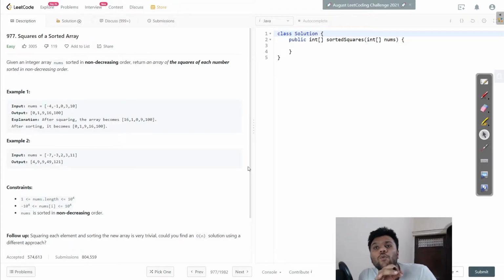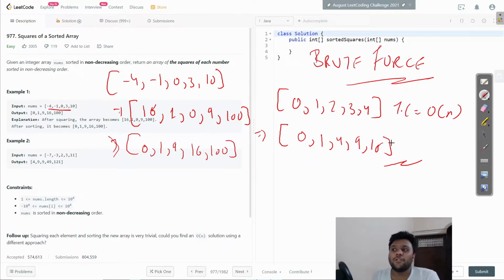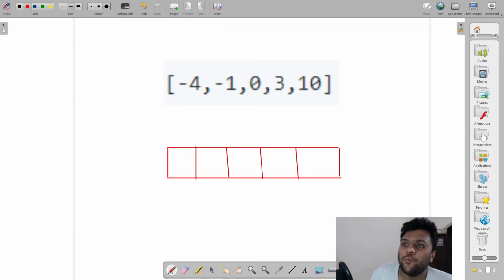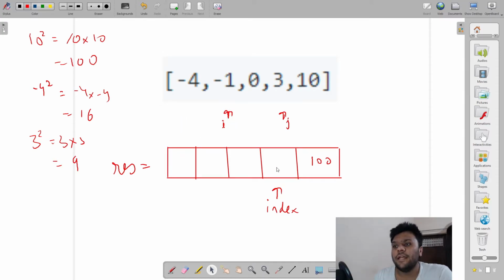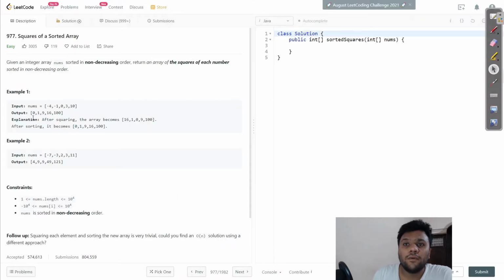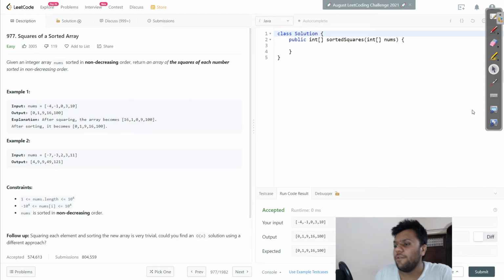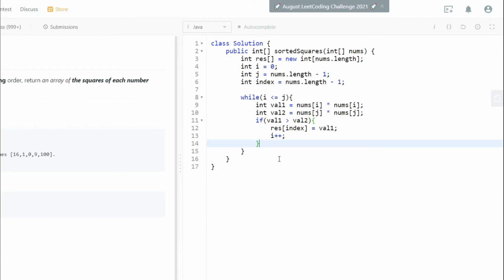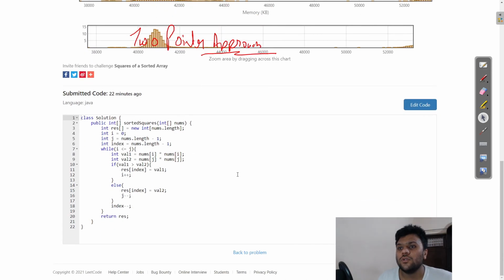Squares of a Sorted Array | LEETCODE - 977 | Brute Force & Optimal Approach Explained Easy solution